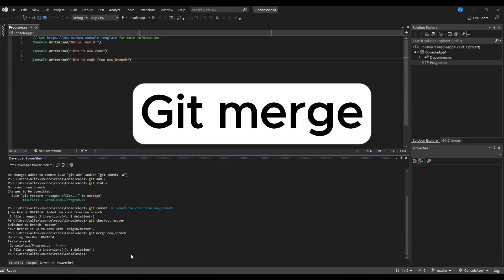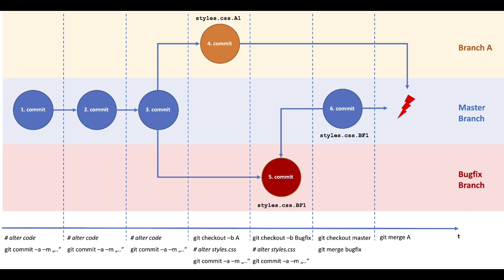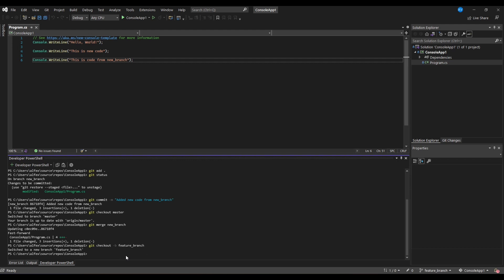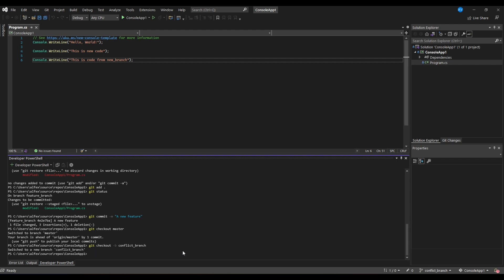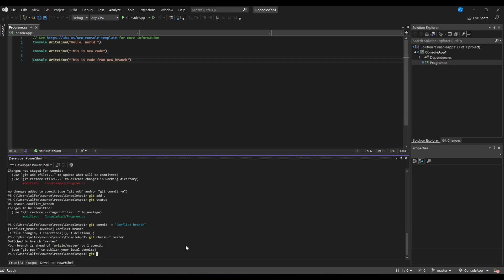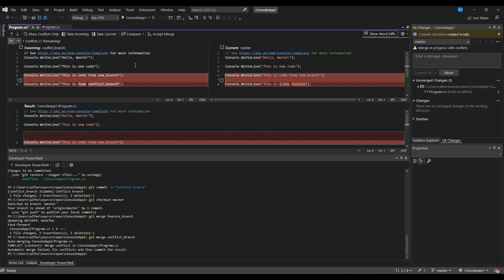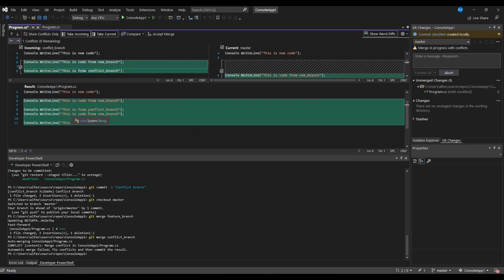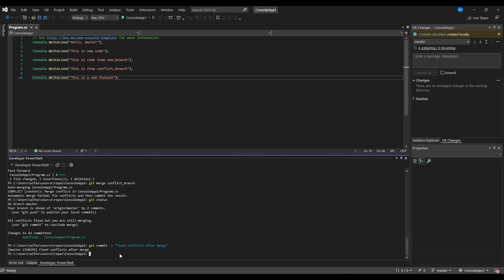The EASIEST Way to Resolve Git Merge Conflicts (Visual Studio)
🚀 Ready to elevate your Git skills? In this tutorial, we're diving into the world of version control and explain how to git merge and resolve conflicts with a step-by-step guide on using the git merge command. Whether you're collaborating with a team or managing your project's features, understanding how to merge branches and resolve conflicts is crucial. We are going to explain how to handle git merge conflicts inside visual studio.

📚 Theory Explanation:
Explore the fundamentals of Git merging, including fast-forward and three-way merges. Learn when each type is applicable and how Git intelligently combines changes from different branches and handles conflicts.

💻 Practical Demonstration:
Follow along with our hands-on demonstration using a sample project with branches master and feature-branch. Walk through the process of initiating a git merge, resolving conflicts, and committing the changes using Visual Studio.

🛠️ Key Steps Covered:

Switch to the target branch with git checkout.
Initiate the merge with git merge.
Resolve conflicts like a pro, with a detailed walkthrough using visual studio.
Commit the merge with a clear message.